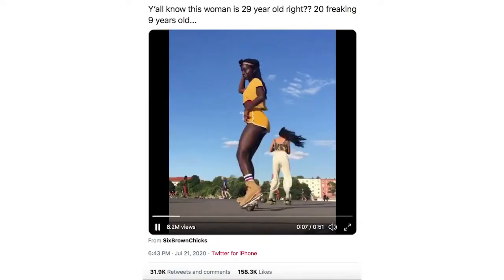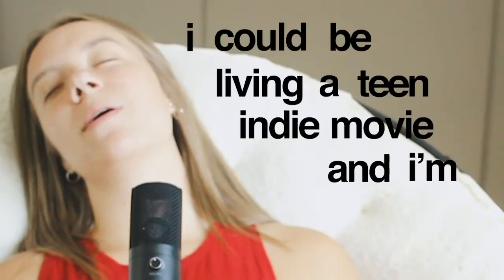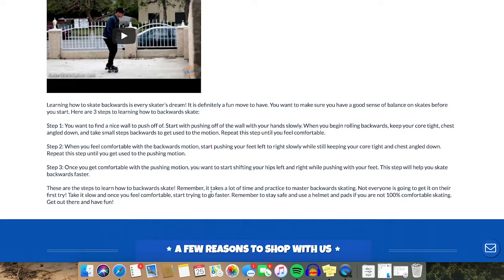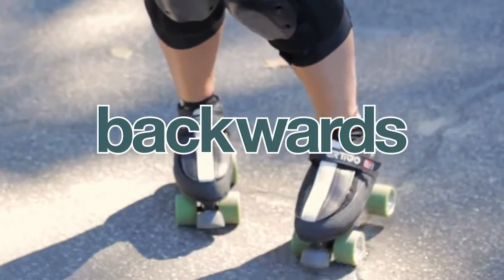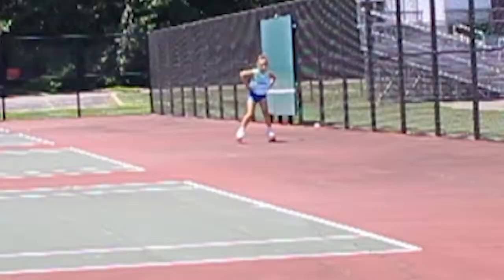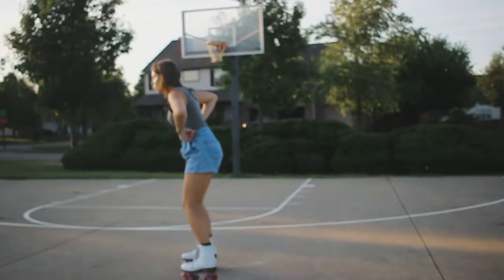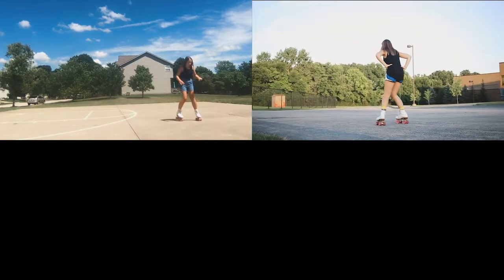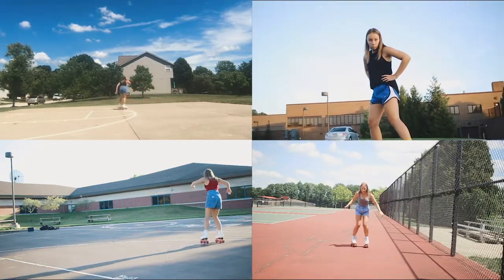attempting to rollerskate backwards in one week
at last, my dreams of living a teen indie movie have been (kinda) fulfilled.